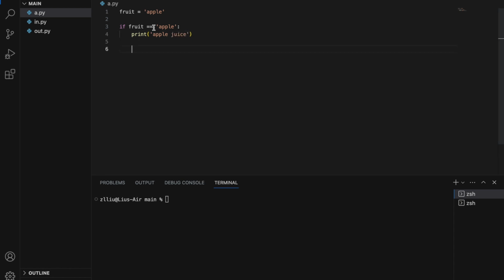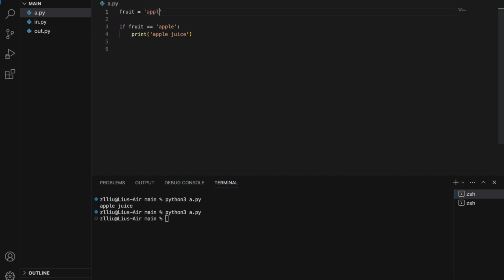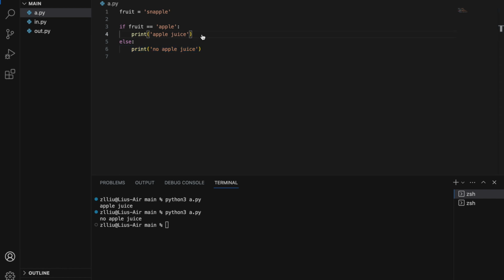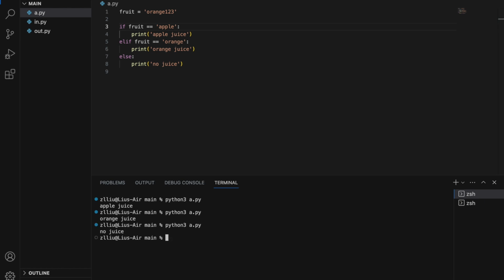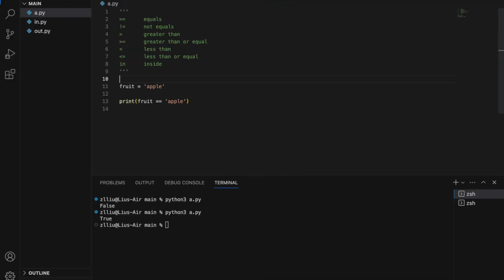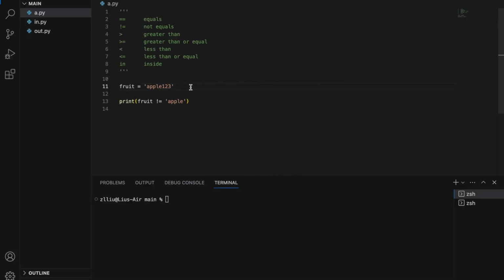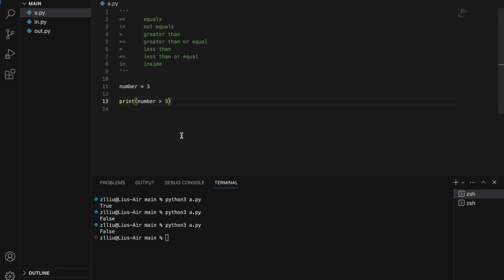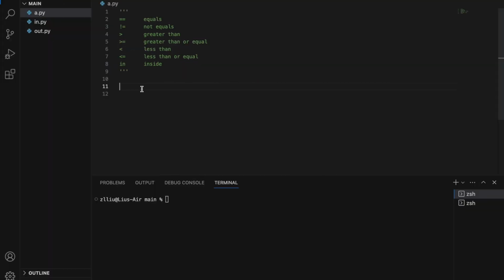If-Else Blocks in Python For Beginners (Python From Zero To One - Part 8)